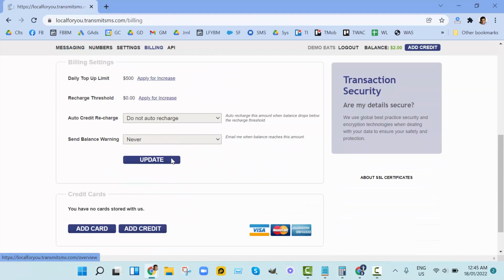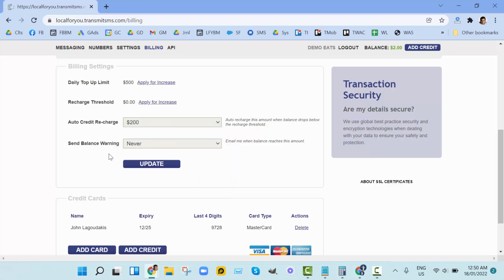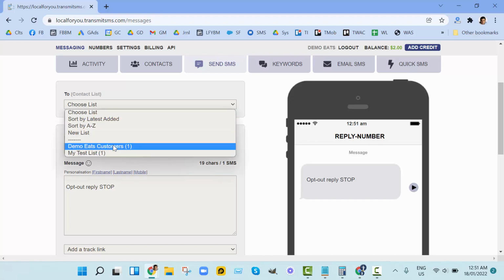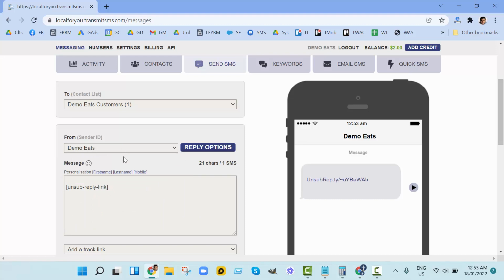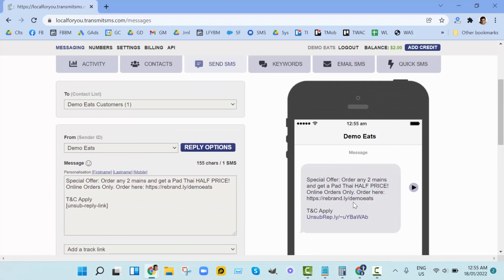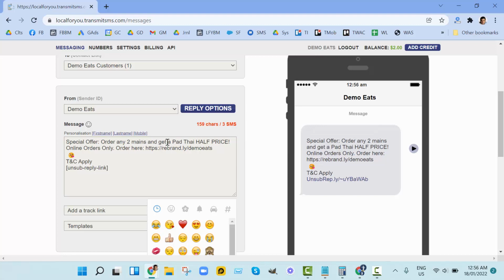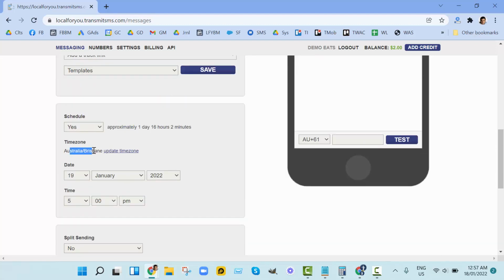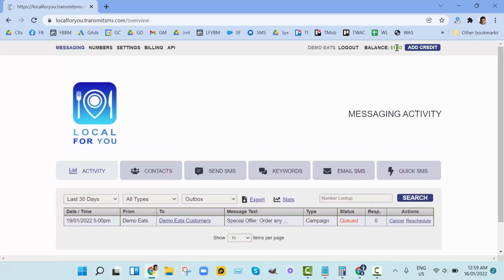How To Send Out An SMS Promotion